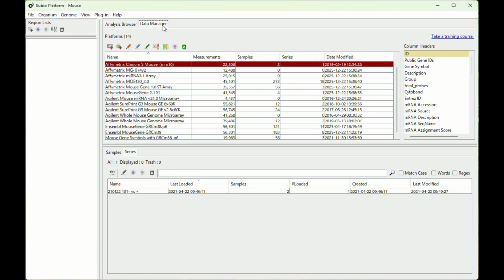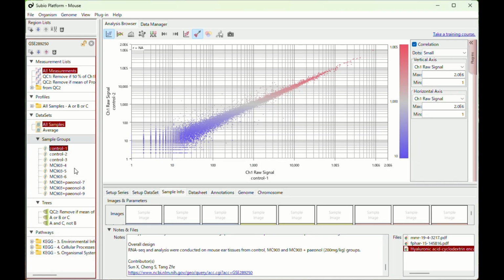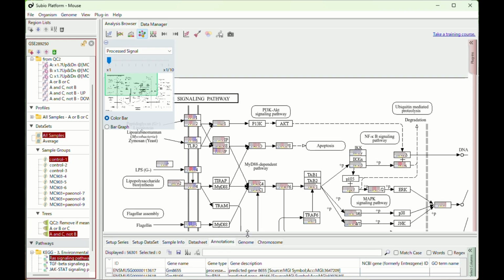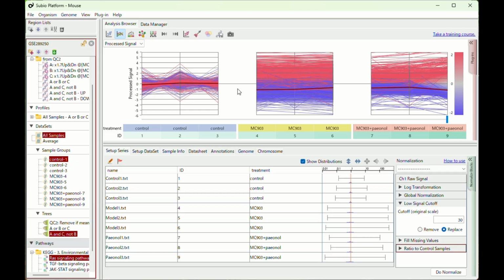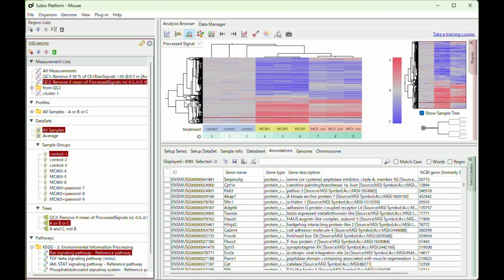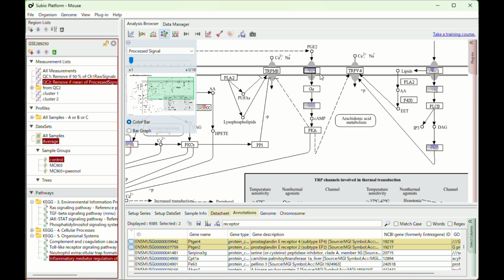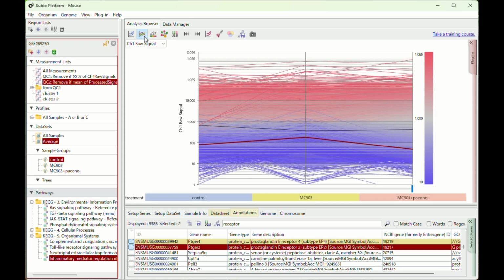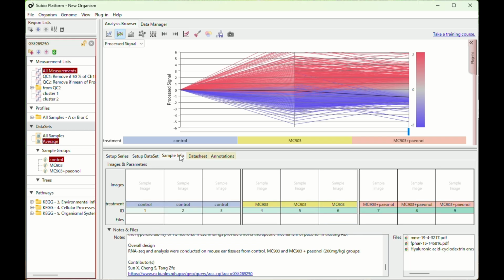What you can do with Subio Platform.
Download the Subio Platform.

While some analysis features of the Subio Platform are provided as paid plug-ins, the free Subio Platform alone is quite useful in two key scenarios. First, it excels tremendously when interpreting analysis results. Second, it excels when setting up an environment to quickly investigate what you want to know.

Useful for interpreting analysis results
When you have someone analyze a dataset, you'll likely receive an Excel file with tables showing fold values and p-values, or a PDF file containing explanations and figures. But isn't it tough to extract biological insights from these? Can you also evaluate whether the analysis procedure was appropriate?

But if you receive analysis results in a format viewable on the Subio Platform, you can examine the data from multiple angles using the powerful Viewer and review the analysis procedures. If necessary, you can even restart the analysis at a certain point and compare the results.

Not every team member needs the plug-ins. Someone experienced in analysis can use the plug-in to perform the analysis and share the results. Members can each use the free Subio Platform to review, examine, and deeply understand the data from multiple angles, significantly increasing the chances of discovery.

If your lab lacks personnel with extensive analysis experience, please utilize Subio's data analysis service. We don't just pass along analysis results unilaterally. We explain the data characteristics and analysis procedures during web conferences, revise procedures as needed, and provide guidance on interpreting the analysis results.

Useful for quick checks
While you need plug-ins for data preparation for papers or conference presentations, the actual time spent working without plug-ins is overwhelmingly greater. Because real data analysis isn't a one-way process, as you read in papers, but it's a continuous back-and-forth of trial and error. Adjusting normalization and preprocessing, examining data from multiple angles, searching keywords or websites, or combining gene lists with Venn diagrams—these are all free features of the Subio Platform.

Since Subio Platform is free, you can install it on multiple computers and keep duplicate copies of your data. This lets you create an environment where you can explore ideas as they pop into your head, before they vanish, without incurring any cost.

Since the Subio Platform is free, you can install it on multiple computers around you and keep copies of your datasets. It means you can make an environment where you can explore ideas as they pop into your head, before they vanish, without incurring any cost.